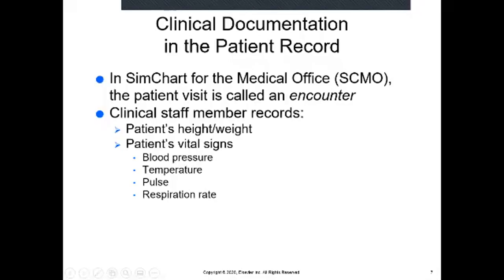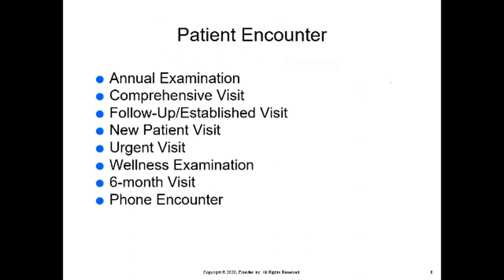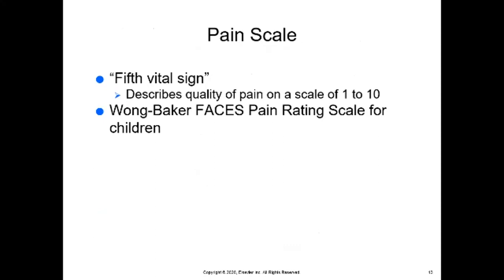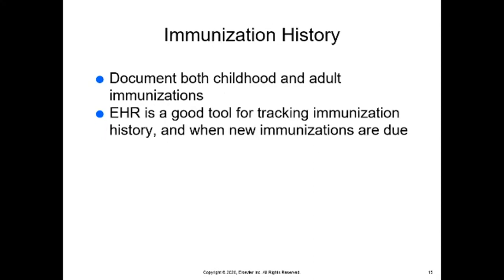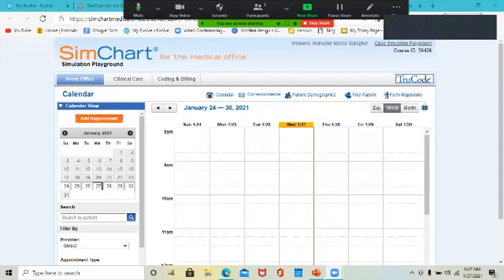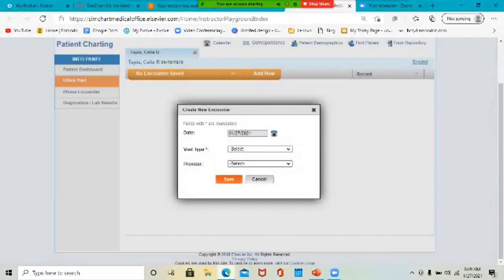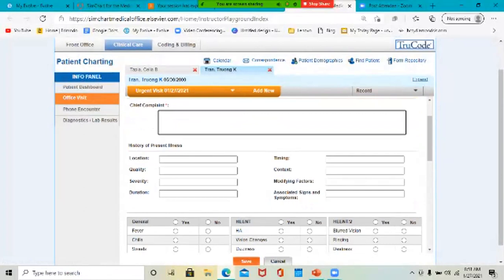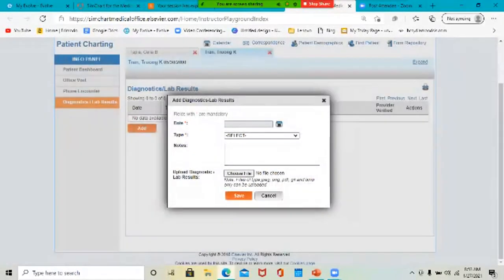CHAPTER 5 MODULE 156 PART 1